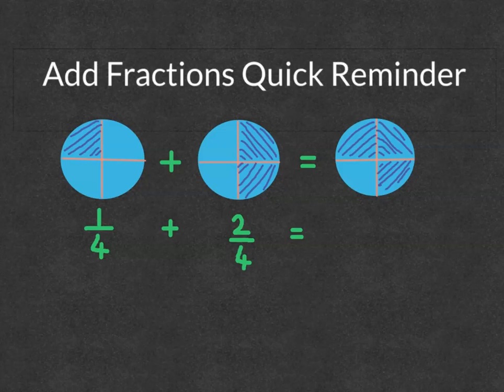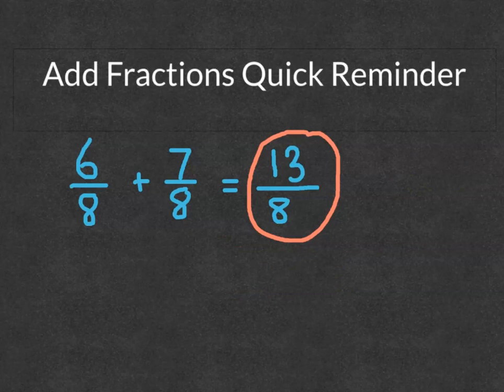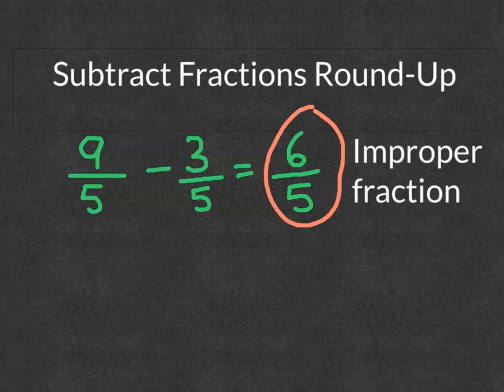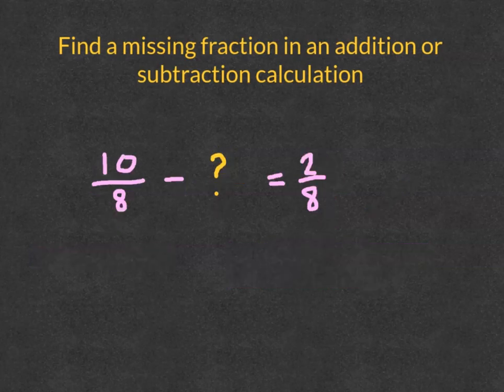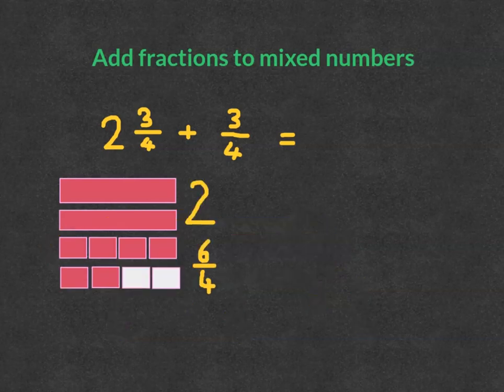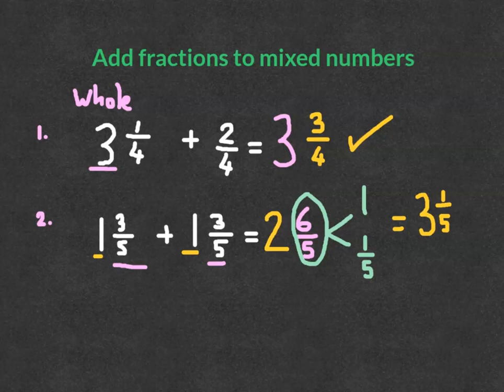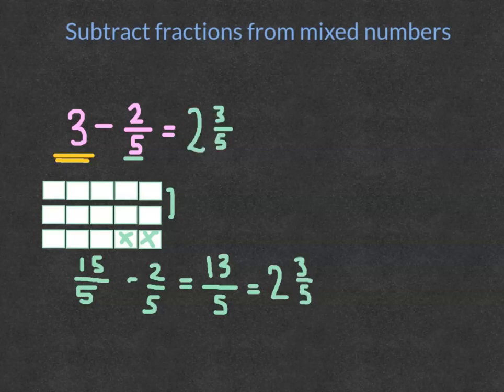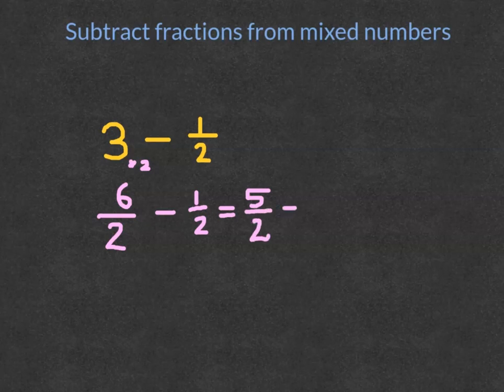Add and Subtract Fractions